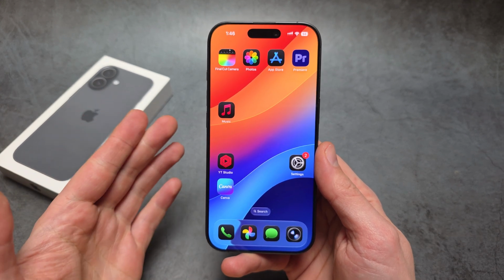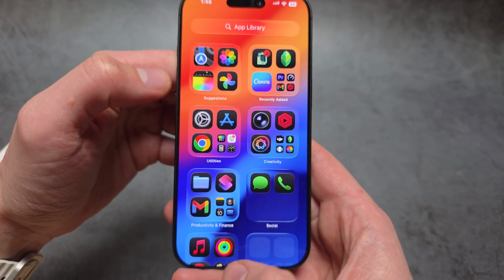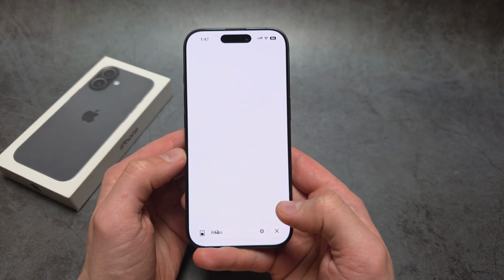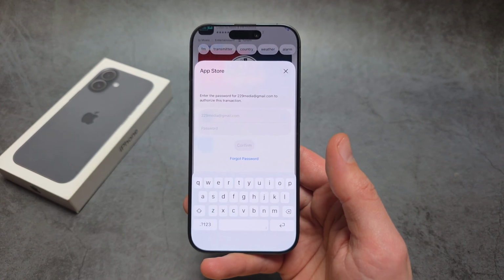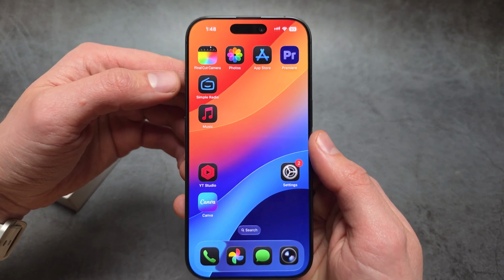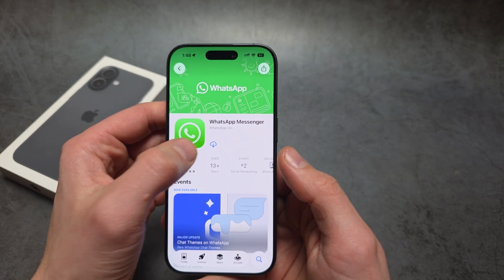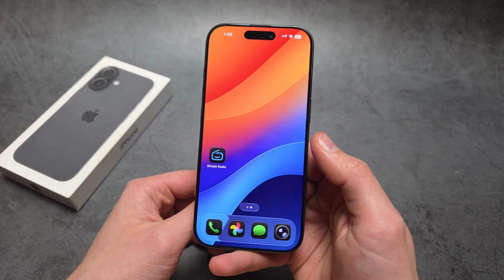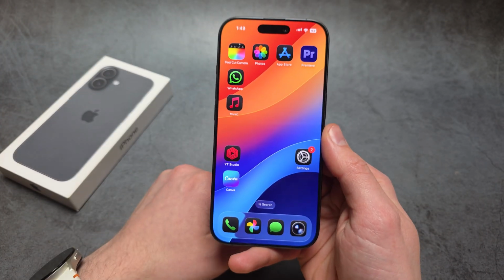How to Install Apps on iPhone 17 / 17 Pro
iPhone 17 / 17 PRO - Downloading and Installing Apps. Also how to Manage and Move around apps and how to Uninstall the alls